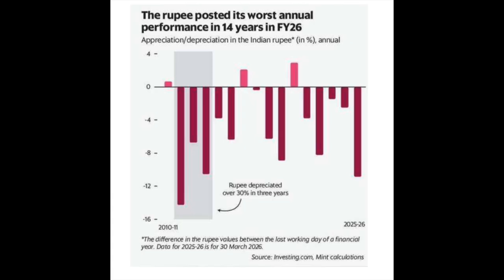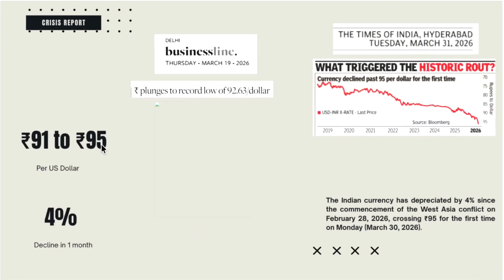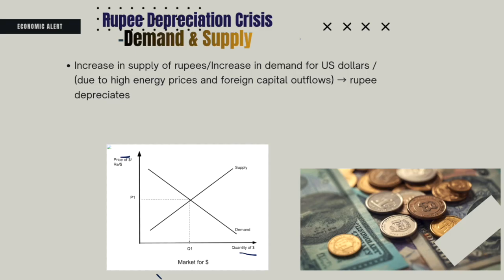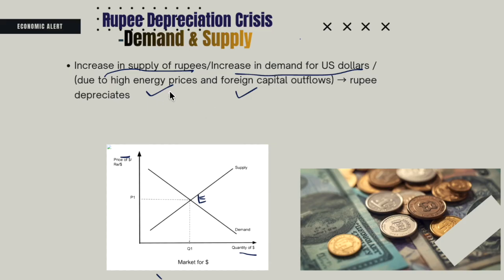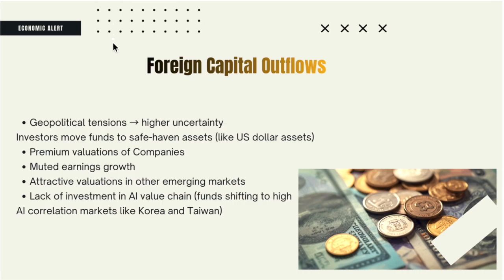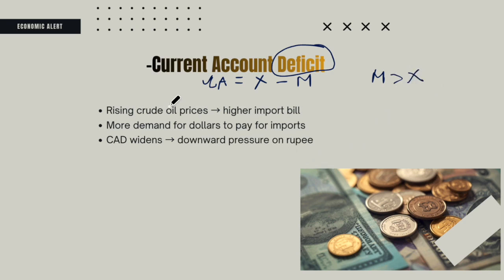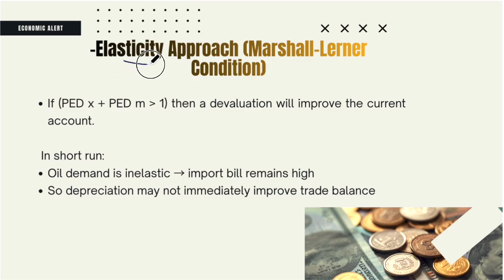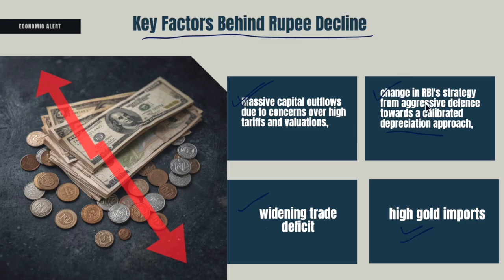Rupee Depreciation:2013 vs 2026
“Back in 2013, it all started when the US Federal Reserve hinted at reducing liquidity. Investors panicked—and money rushed out of emerging markets like India.But in 2026, the story is different—rising oil prices, geopolitical tensions, and a strong dollar are driving the pressure.”

“In 2013, the rupee didn’t fall—it crashed. A sharp, sudden drop.Today? The decline is much more gradual… almost controlled. That’s a key difference.”

“And the biggest reason? India’s fundamentals.Back then, forex reserves were just around $300 billion and the current account deficit was nearly 5% of GDP.Today, reserves are close to $700 billion, and the deficit is just about 1%. That’s a massive improvement.”

“The RBI’s response has also evolved.In 2013, it was all about defending the rupee aggressively.But now, the approach is more strategic—allowing the rupee to depreciate gradually while conserving foreign exchange reserves.”

“Yes, capital is still flowing out—but it’s not a panic-driven stampede like before.It’s slower, more measured… and the system is absorbing it better.”

“So yes, the rupee is falling—but the context has completely changed.India today is far more resilient than it was a decade ago.”